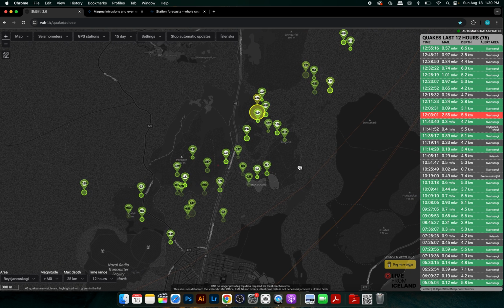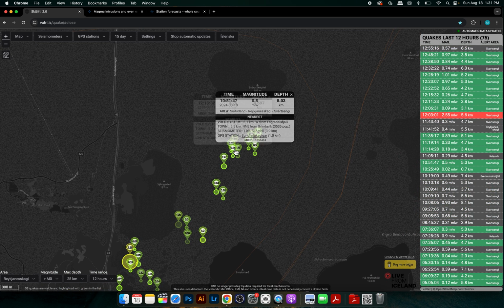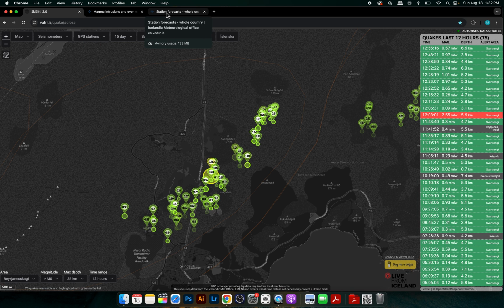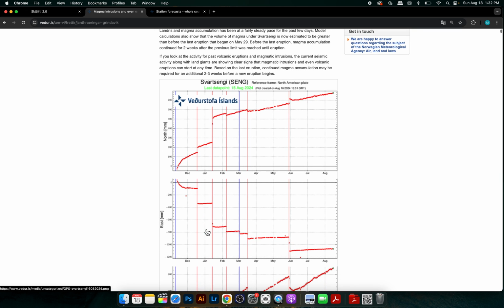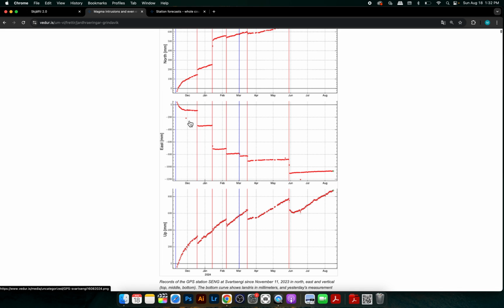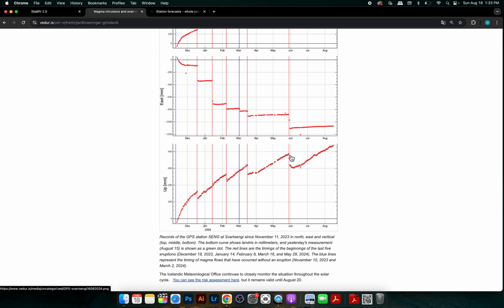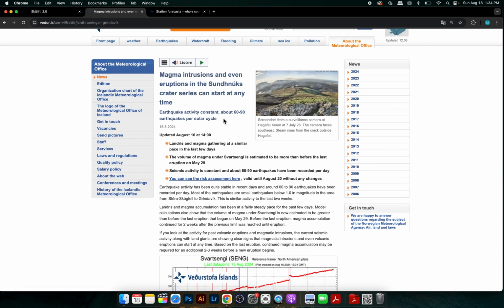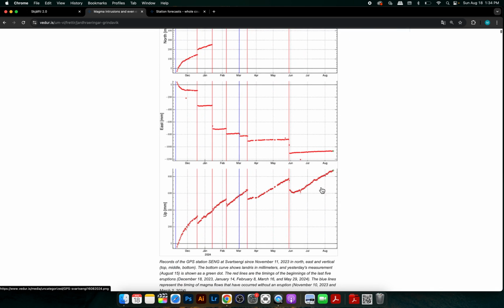Earthquake Check! August 18 - Iceland Eruption 2024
Checking the earthquake activity as of August 18, 2024.